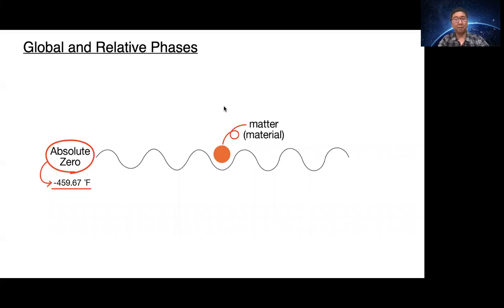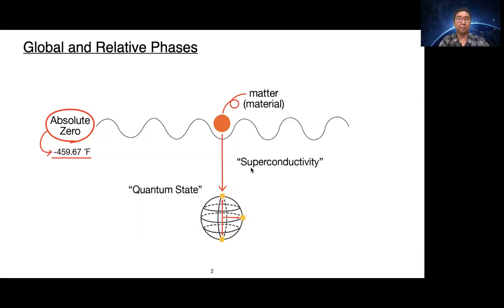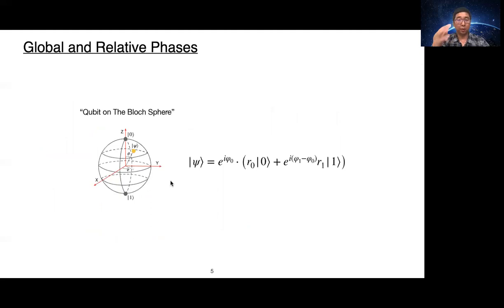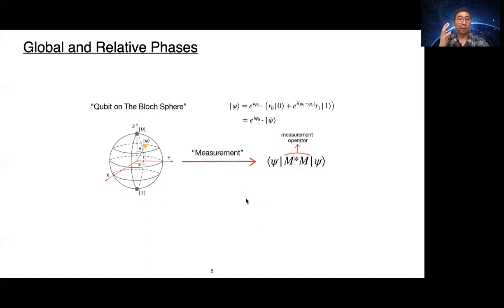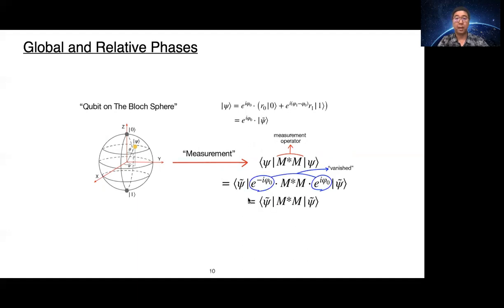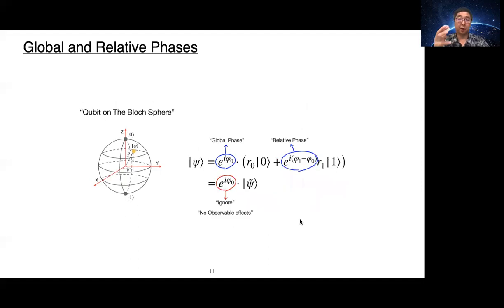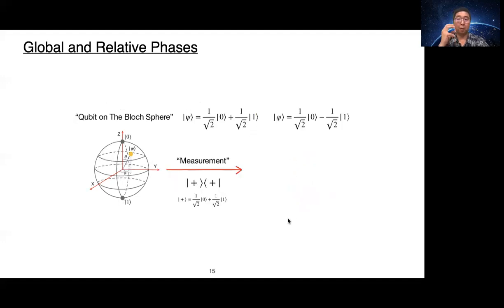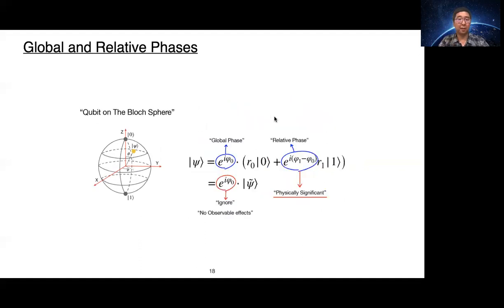A Brief of Global and Relative Phases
Note: I said "negative Five hundred fifty-nine point sixty-seven" regarding the absolute zero, but it is a mistake.  The zero temperature is "negative Four hundred fifty-nine point sixty-seven" Fahrenheit.

This video explains the Global and Relative phases of a Qubit for the general audience interested in Quantum Computation and Information.